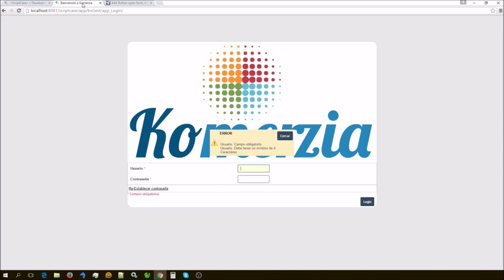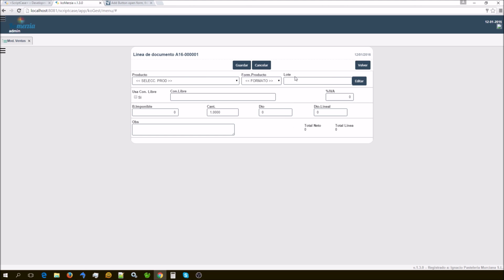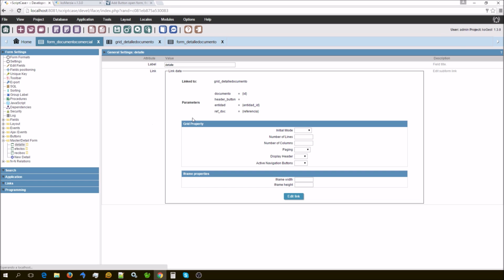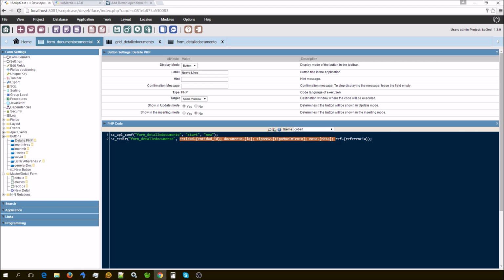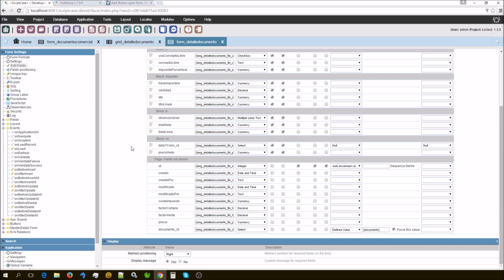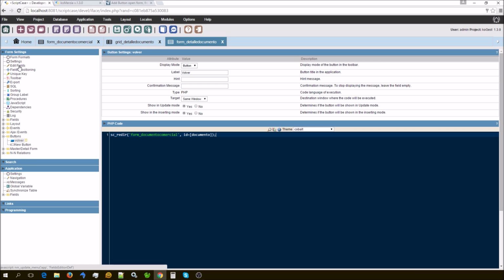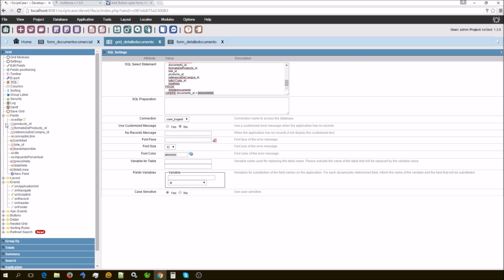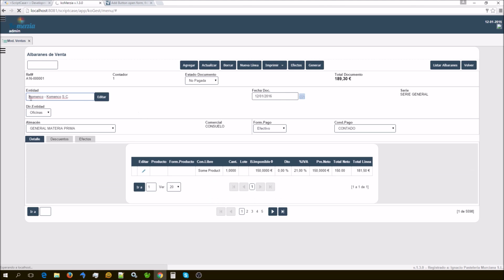Using a Grid as Detail for Master/Detail Form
This is an answer for a very repetitive question on SC forums. Sorry for the quality of the video and my speech. I created the video on 10min, without script or anything, improvisating